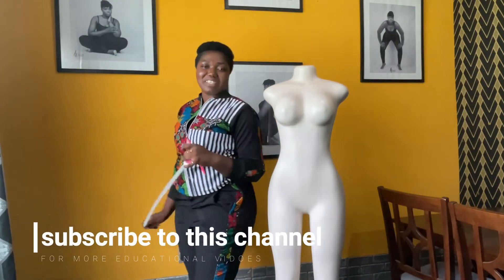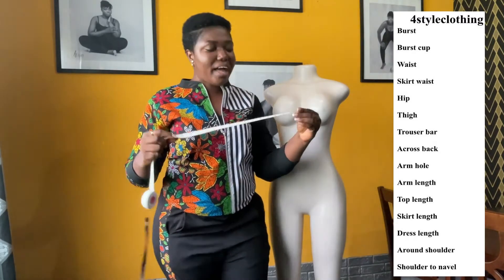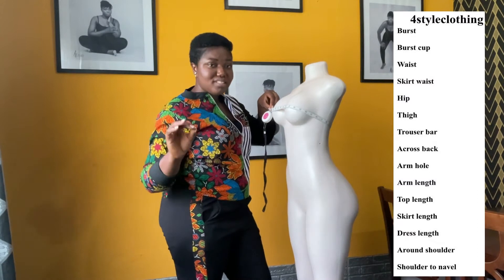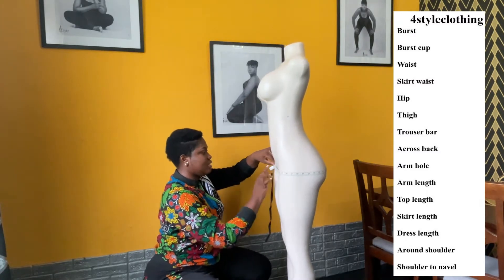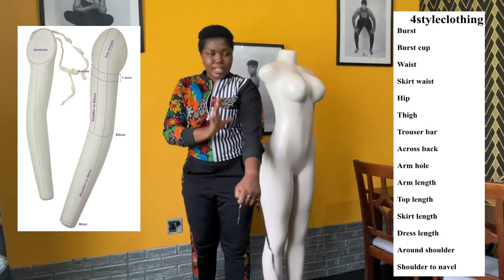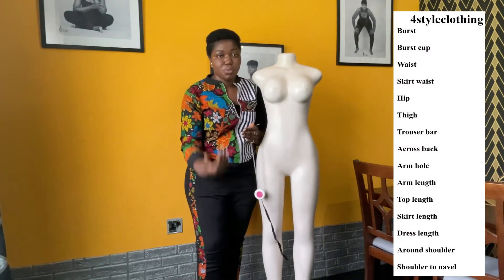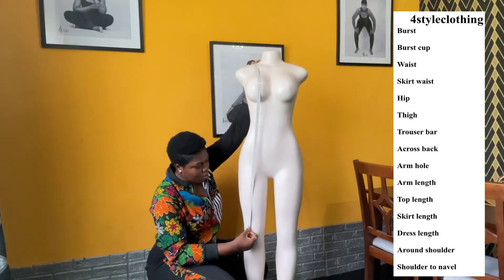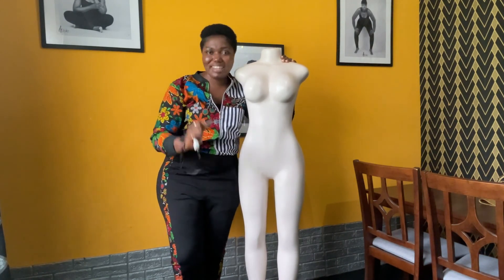How to measure yourself at home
There are a few things to keep in mind when taking body measurements. First, wear fitted clothing or no clothing at all if you can. Stand with your feet together and your body relaxed for all the measurements.